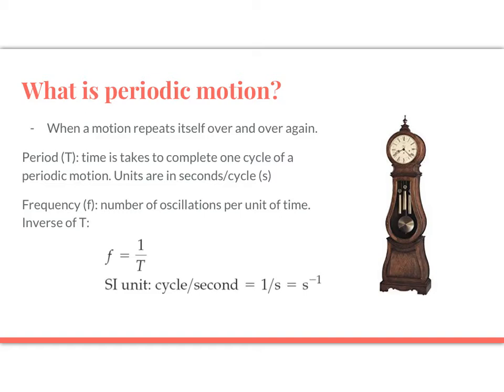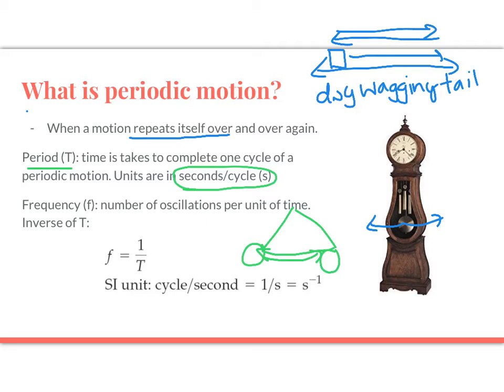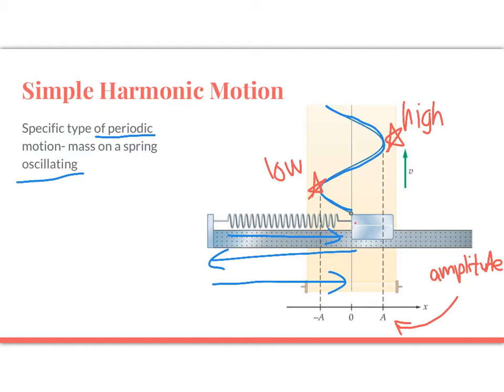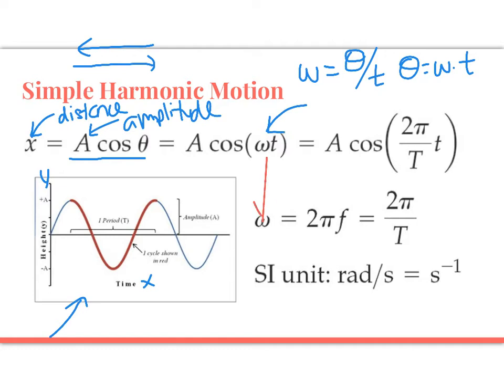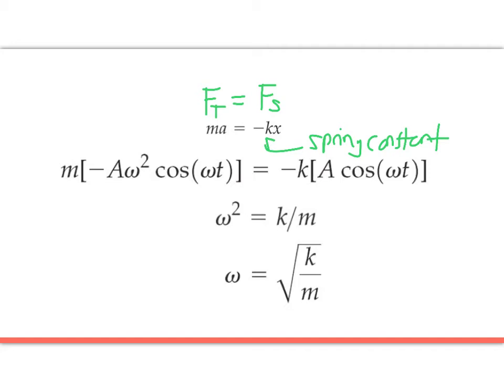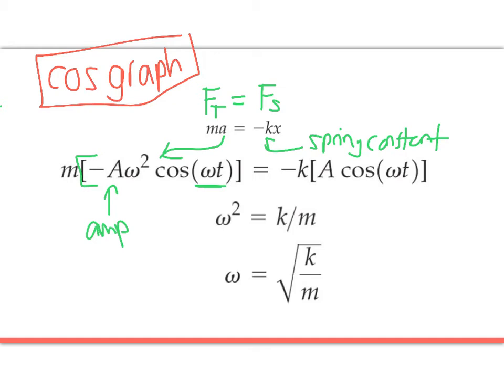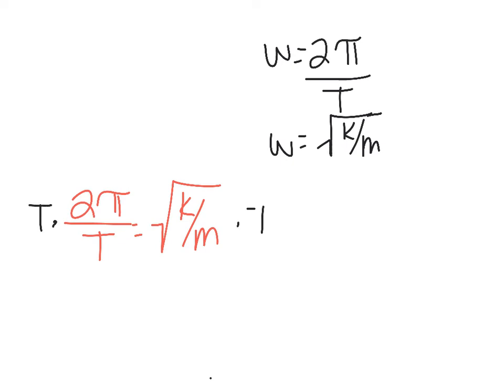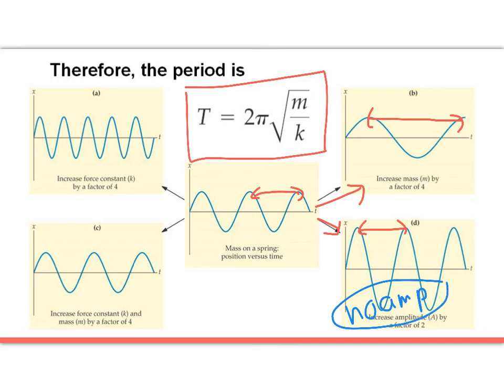Harmonic Periodic Motion Flipped Lesson